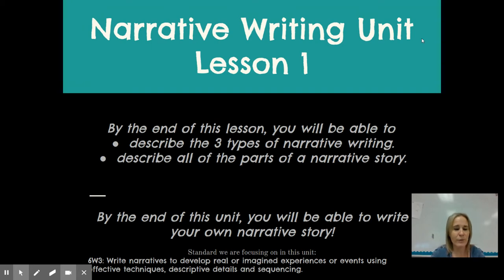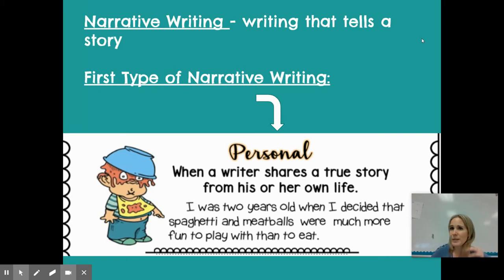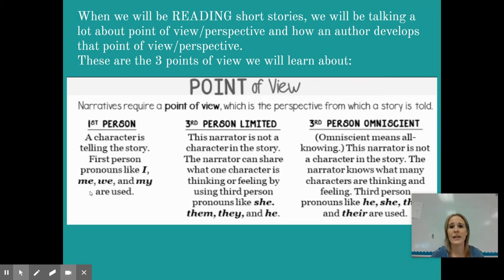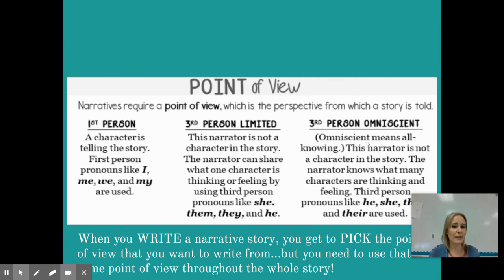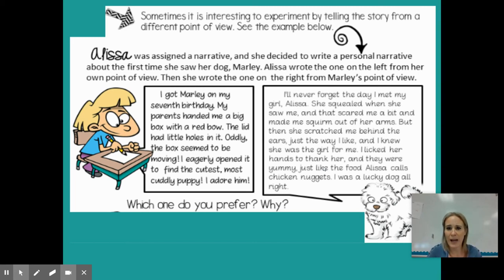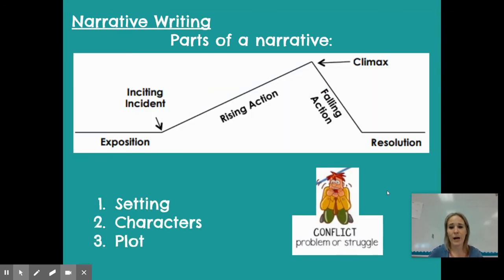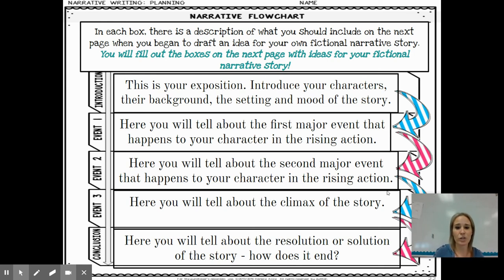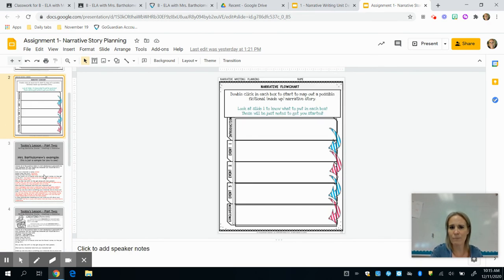Narrative Writing Unit - Lesson 1 Minilesson